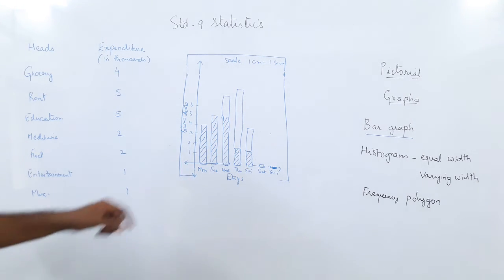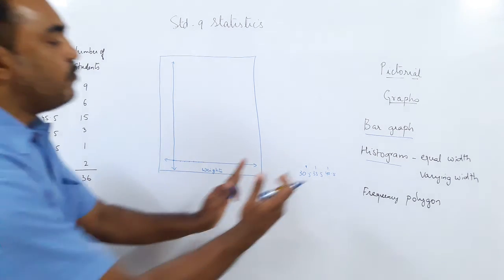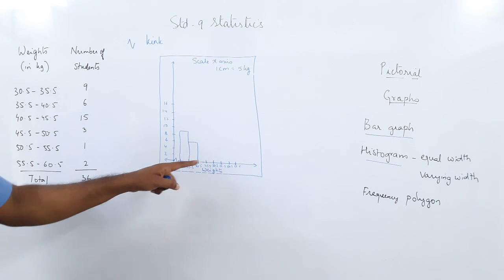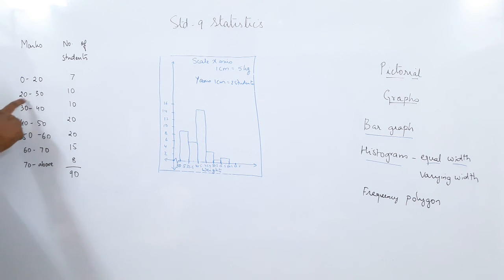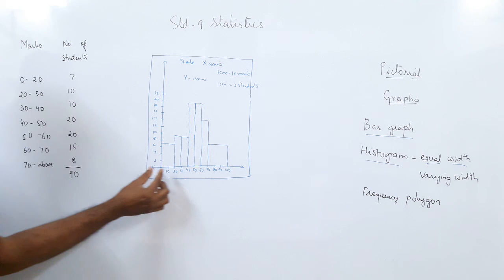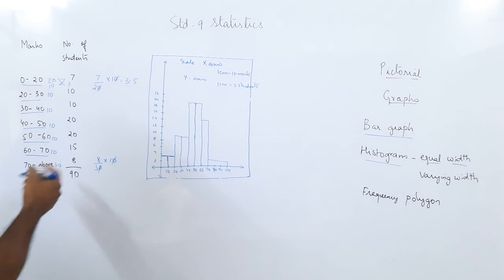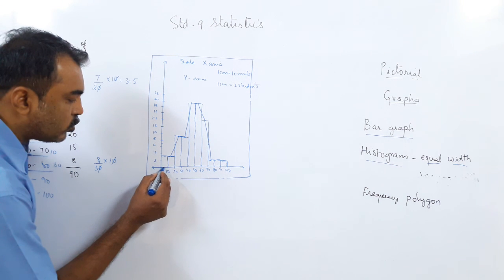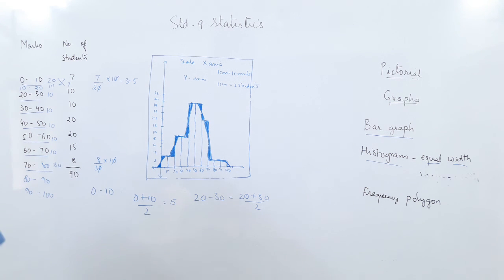Std 9 Statistics Lecture 5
Histogram and Frequency Polygon